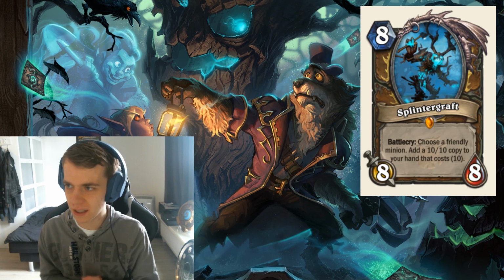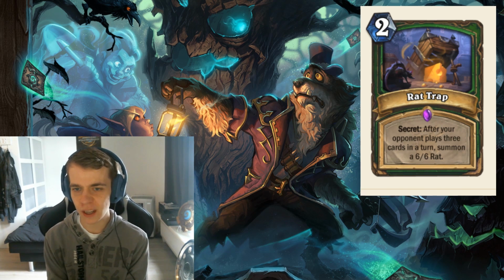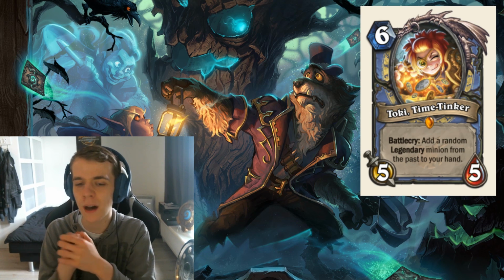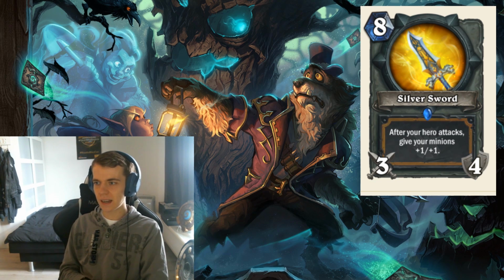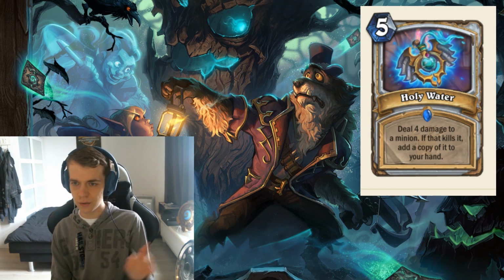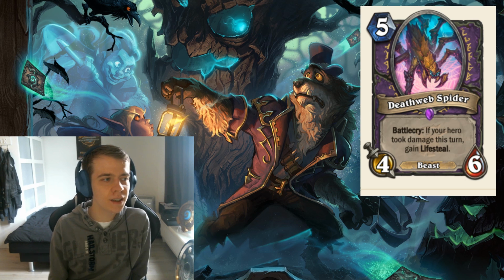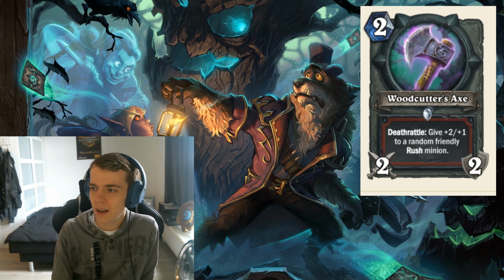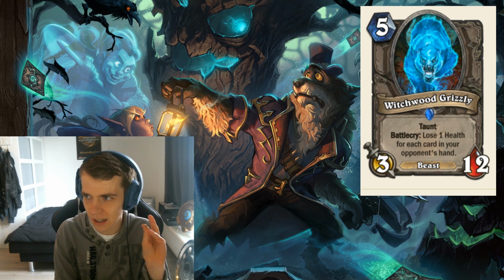A Legendary That Can Get You Ragnaros In Standard? (Witchwood Card Review Part 3)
00:22 Splintergraft (Druid Legendary)
02:43 Duskfallen Aviana (Druid Legendary)
04:35 Toxmonger
06:19 Wing Blast
08:18 Rat Trap
10:21 Dire Frenzy
13:11 Duskhaven Hunter
15:02 Toki, Time-Tinker (Mage Legendary)
18:03 The Glass Knight (The Glass Knight)
21:13 Cathedral Gargoyle
23:44 Silver Sword
25:35 Bellringer Sentry
27:56 Lady in White (Priest Legendary)
31:01 Chameleos (Priest Legendary)
33:15 Holy Water
35:45 Spectral Cutlass
37:38 Pick Pocket
39:25 Mistwraith
40:42 Bogshaper
43:09 Deathweb Spider
45:18 Blood Witch
47:11 Duskbat
48:38 Deadly Arsenal
50:23 Woodcutter's Axe
53:55 Voodoo Doll
56:37 Witch's Cauldron
57:44 Gilnean Royal Guard
58:53 Witchwood Grizzly

Video Editor: ZeForte